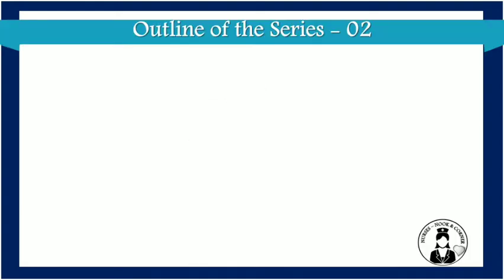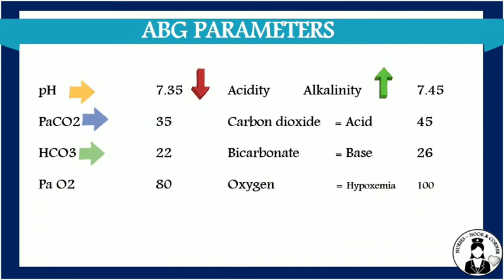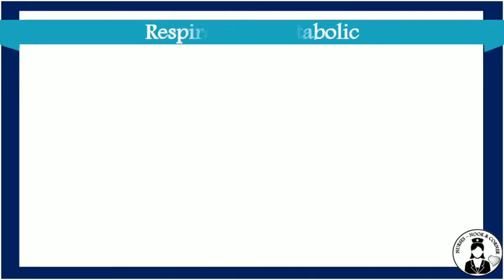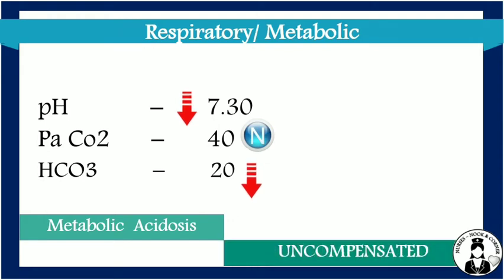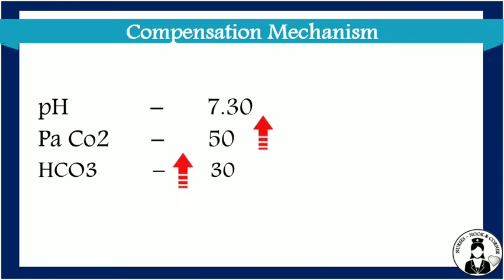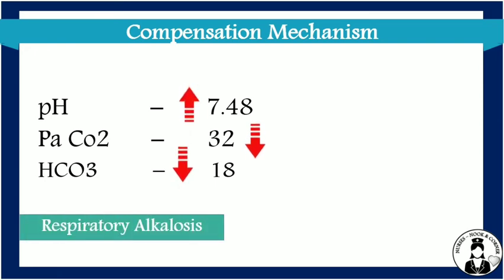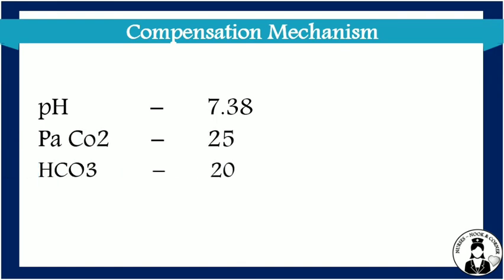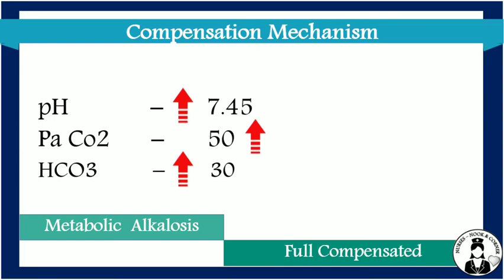EASY NCLEX-RN - Arterial Blood Gas - Series 02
ABG INTERPRETATION:  Understanding the significance of the findings for arterial blood gases (ABG) is the first step in the interpretation of them. Without this understanding, the nurse cannot be expected to realize the implication of the results.

When interpreting the ABG results, one must first know the five major components of the ABG to be addressed: oxygen saturation (SaO2), the partial pressure of oxygen (PaO2), acidity or alkalinity (pH), the partial pressure of carbon dioxide (PaCO2), and bicarbonate ions concentration (HCO3).

The four main acid-base disorders are metabolic alkalosis, metabolic acidosis, respiratory alkalosis and respiratory acidosis. Respiratory alkalosis and acidosis may be classified as acute or chronic as it takes up to five days for the renal system to compensate for respiratory disorders.

The acid-base balance of the blood is maintained by two areas of the body, which are the lungs and the kidneys. The lower pH represents acidosis, and the higher pH represents alkalosis with the normal range of pH from 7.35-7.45.

The PaO2 evaluates the oxygen in plasma and has a normal range of 80-95 mm Hg. The PaO2 does not measure the amount of oxygen attached to the hemoglobin. SaO2 measures the amount of oxygen attached to the hemoglobin. The normal range is 95-99% and generally should be above 90%.

PaCO2 evaluates the ventilation component. The normal range is 35-45 mmHg. However, the value is inversely related to ventilation. For example, decreased ventilation has a higher value, and increased ventilation has a lower value. Therefore, hyperventilation causes alkalosis because the patient is blowing off carbon dioxide, and hypoventilation causes acidosis because the patient is retaining carbon dioxide. The body adjusts for these conditions by changing the respiratory rate.6

HCO3 is regulated by the kidneys and evaluates the metabolic component. The normal range is 22-26 mEq/L. Below 22 mEq/L is considered to be acidosis and above 26 mEq/L is alkalosis. The body can adjust to the abnormalities in the HCO3 levels but not as quickly as it can to the abnormal PaCO2 levels. Several days could be required to make the necessary adjustments to bring the HCO3 levels to a normal range.